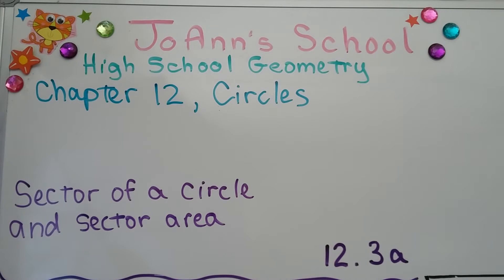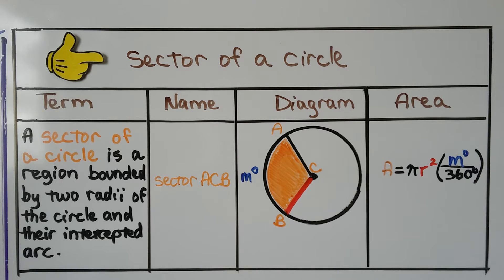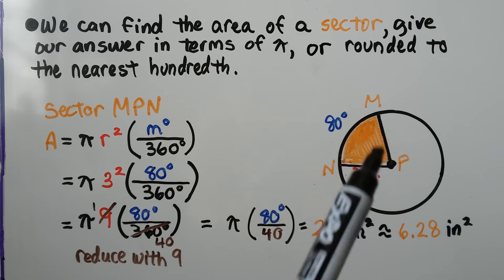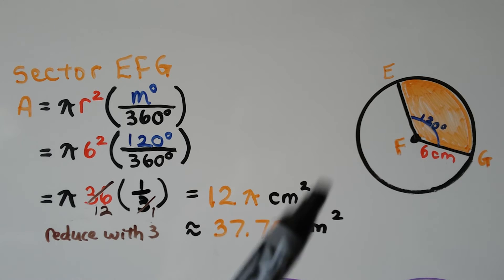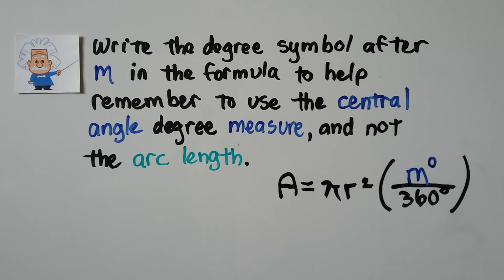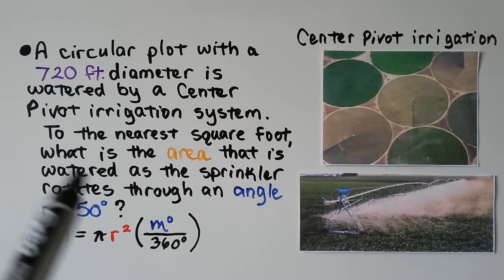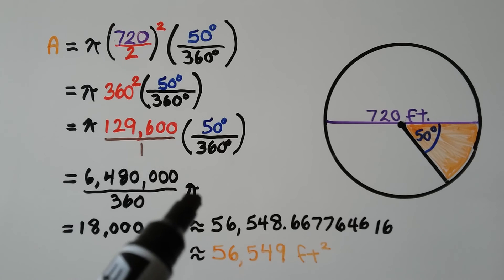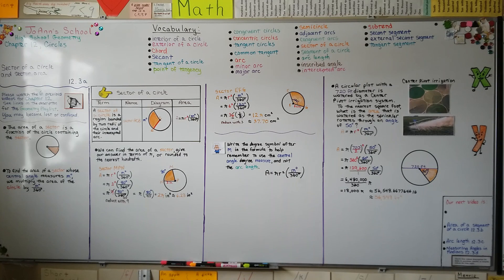Geometry 12.3a, Sector of a circle & Sector area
An explanation and definition of a sector of a circle, and the formula we would use to find the area of a sector. We find the area that is watered by a Center Pivot irrigation system sprinkler that rotates through an angle of 50 degrees on a circular plot.

MINDS Minds.com/joannsschool